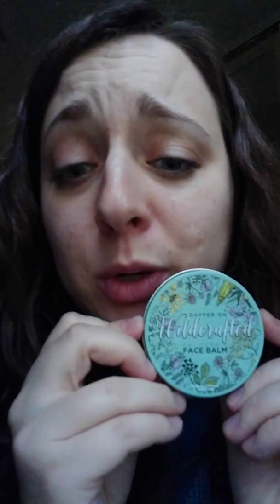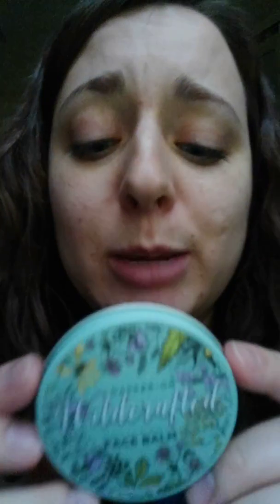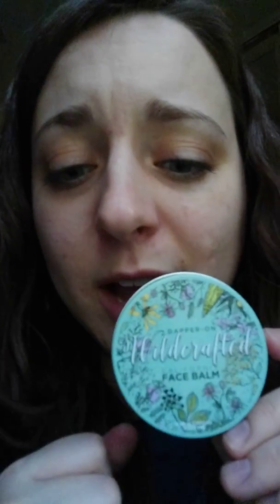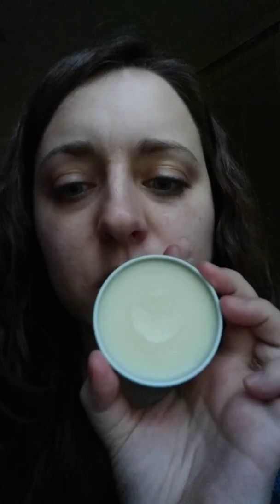Perfectly Posh: Wildcrafted Face Balm Review!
This face balm is rich with fabulous ingredients to help protect and heal skin from harsh winter winds and weather!